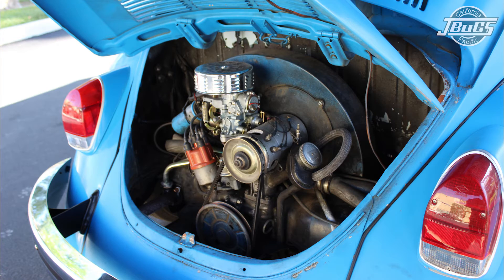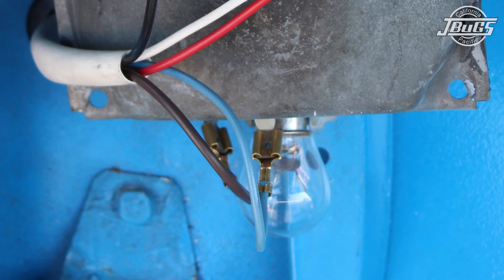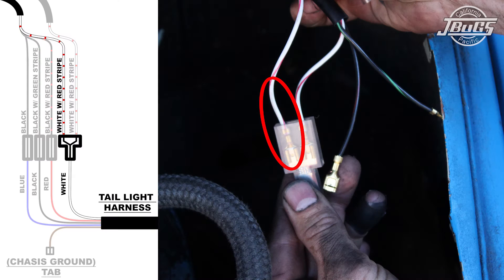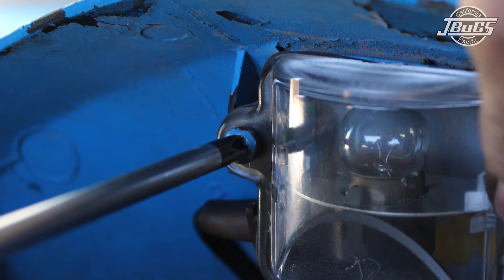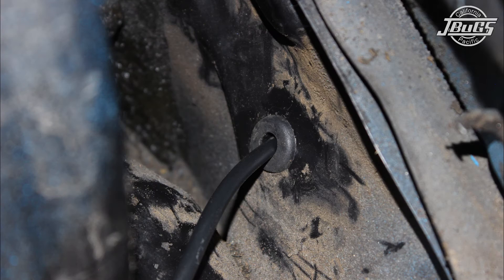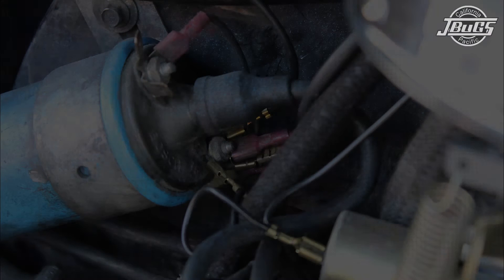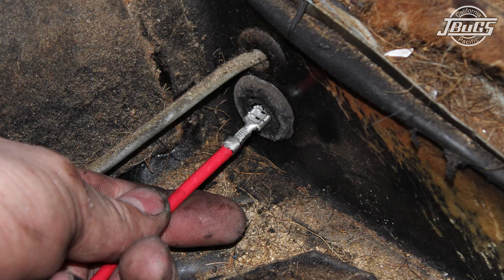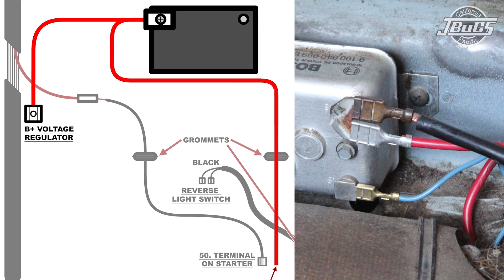JBugs - 1969 VW Beetle Rewiring - Rear Lights and Transmission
Follow along as we walk you through how to install the rear lights and the transmission harnesses of the complete wiring harness kit for the VW Beetle. This is a great DIY project to keep your Volkswagen running smoothly and safely.

Intro 0:00
Taillight Assembly Removal: 0:40
Taillight Harness Installation: 0:56
License Light Harness Installation: 1:56
Reverse Light Harness Installation: 2:34
Starter Harness Installation: 3:49

Tools used in this video:

13mm Wrench
Jack
Jack Stands
Wire Stripping Pliers
Wire Crimps